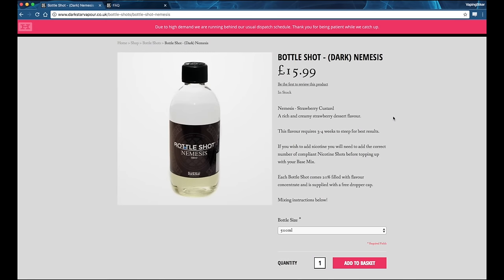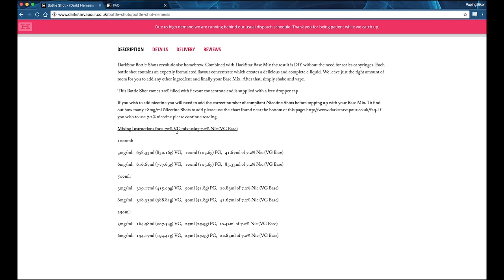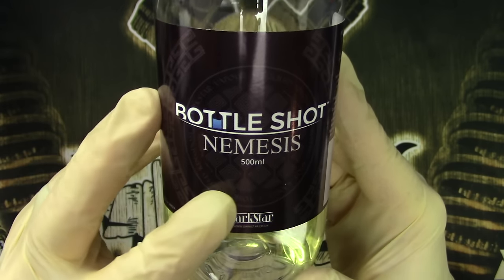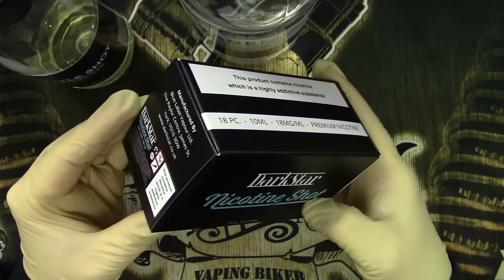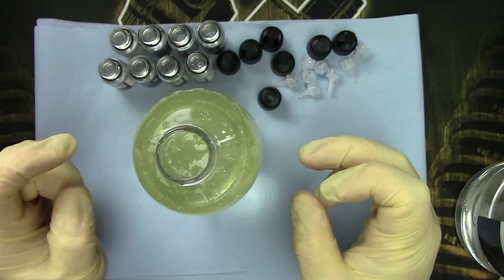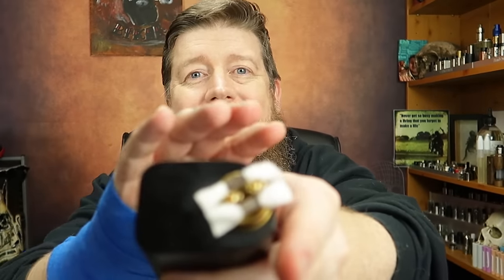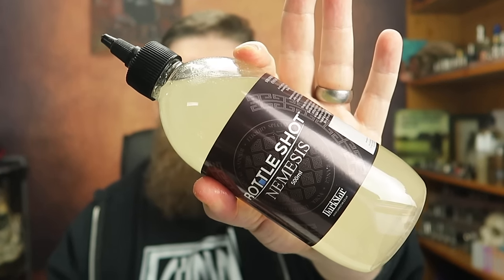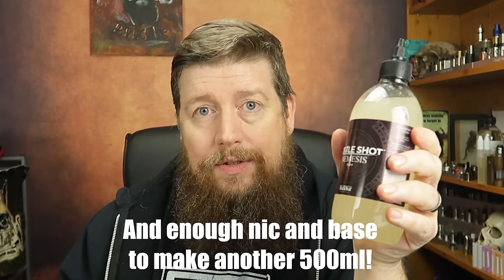The Easiest Eliquid Mixing EVER - 500ml for under 40 quid - and no measuring!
Juice making that super simple, cheap, and no messing about with syringes or scales, mix it, shake it, vape it, doesn't get much easier.
Before anyone complains, obviously the amounts I've mixed in this video are not 100% accurate, but for the way I vape it's close enough for jazz.

The nic used was the 100%VG base

Thanks to DarkStar for sending me the products in this video for me to check out - and I'll let you all know more about the other flavours I received once I've mixed and tried them!

Darkstar -

UK Distribution and sales for Chubby Gorilla Bottles -

Equipment I use:

Main Camera: Canon G7X MkII
Up Close portion: Canon Legria HF R76
Stills capture and thumbnails: Samsung S6

Microphone: Blue Yeti or Boya BY-PVM1000
Audio Capture: Zoom H1

Computer: 2012 iMac